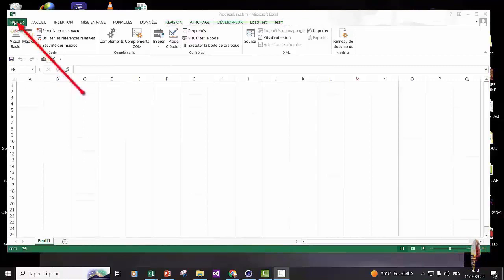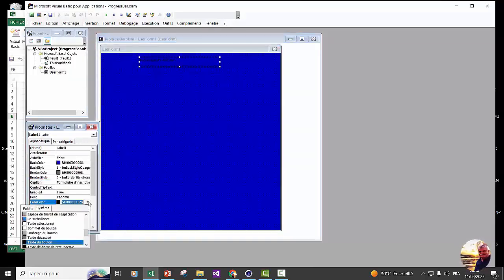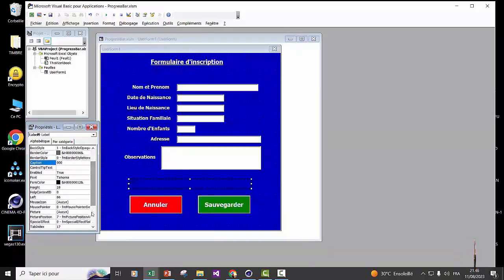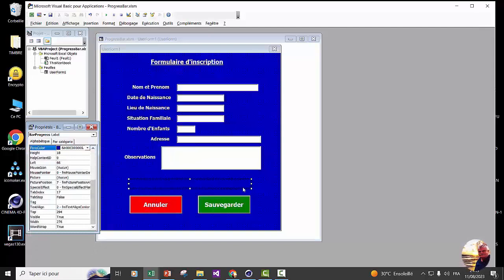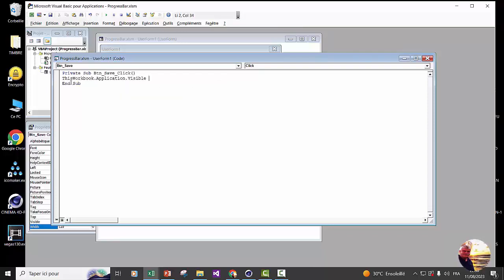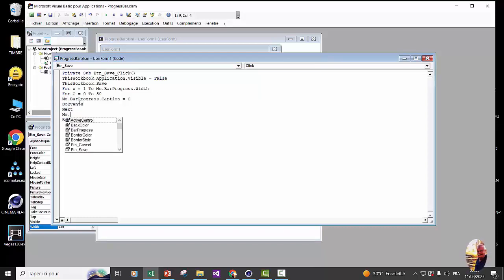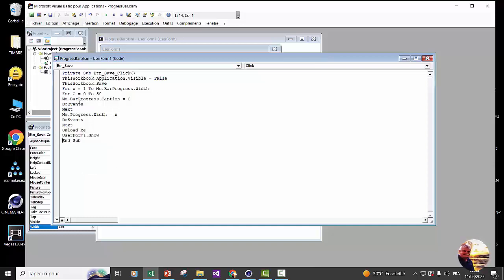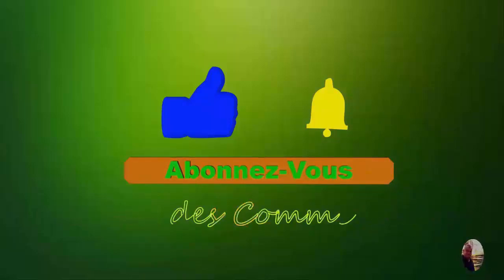Excel VBA Tutorial - The Progress Bar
This Progress Bar will certainly be used in your input forms, as a witness to the transfer or saving of your documents.
Very easy to do on Excel Vba.